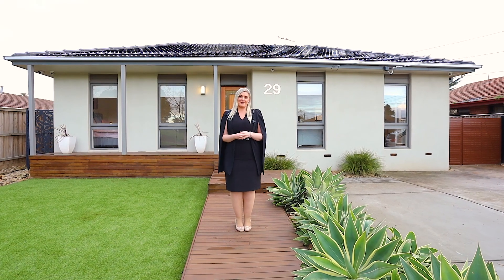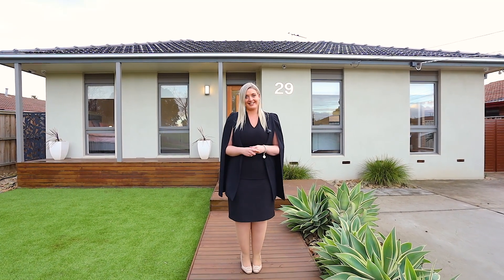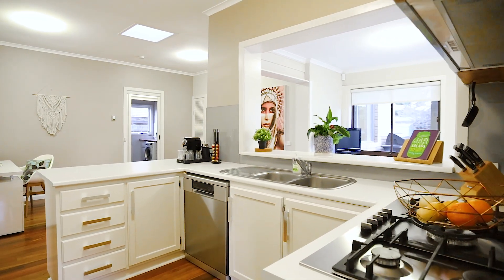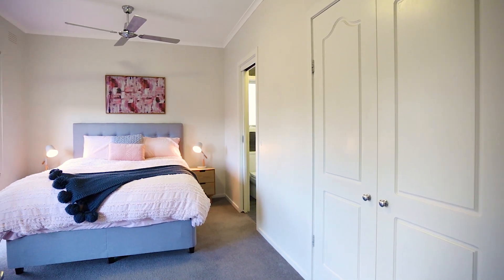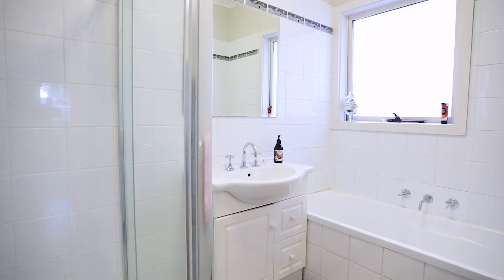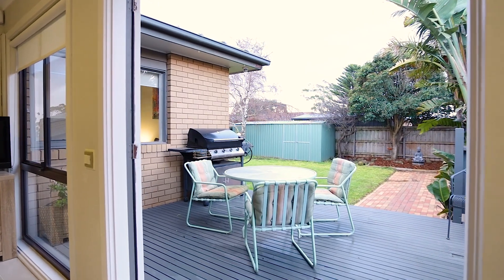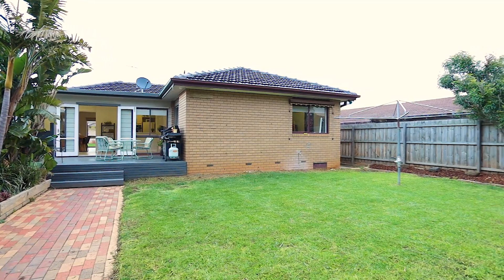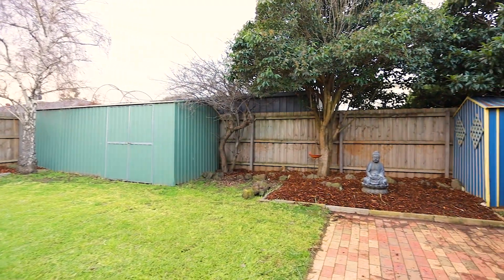29 Slattery Street, Werribee - Property Showcase Video - Hodges Werribee